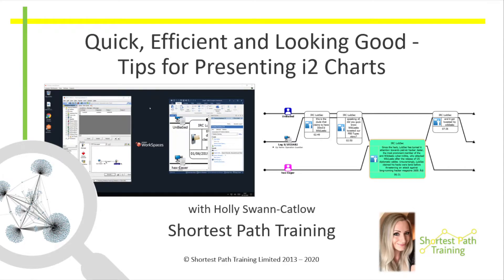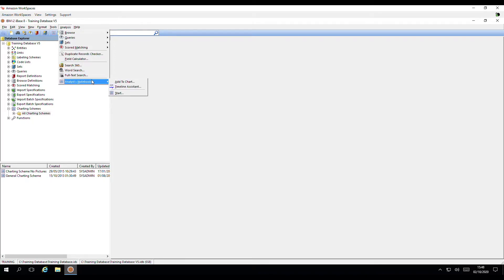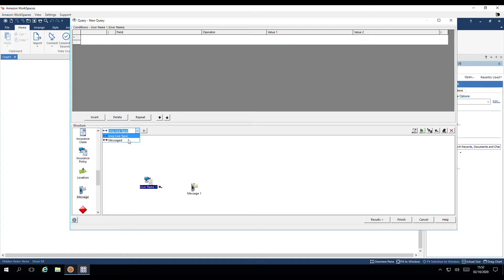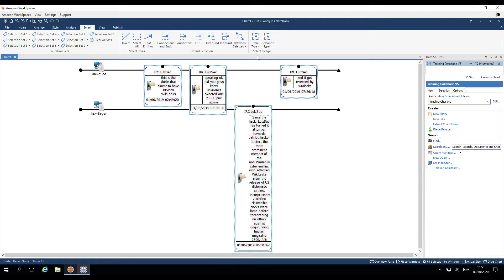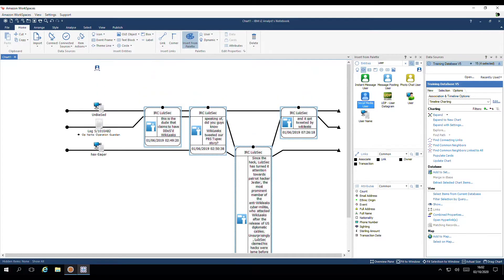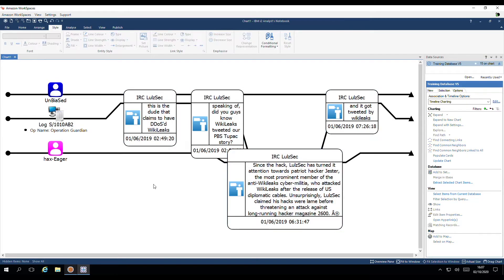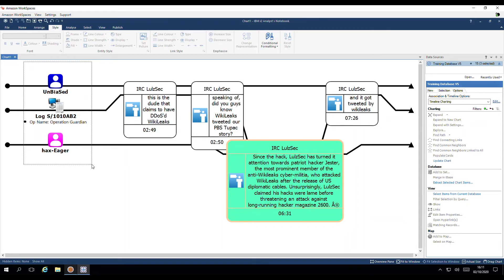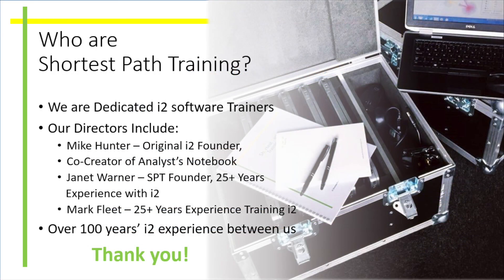IBM Security i2 Virtual User Group - SPT Session 5. Analyst's Notebook Tips and Tricks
Tips for Presenting i2 Charts - going from an Analytical chart to a good-looking presentation chart, using the tools to do the heavy lifting.